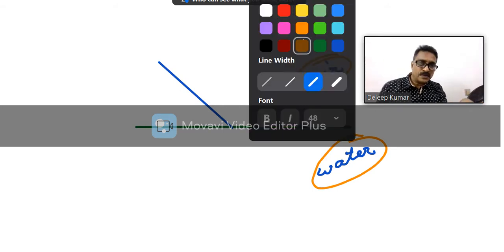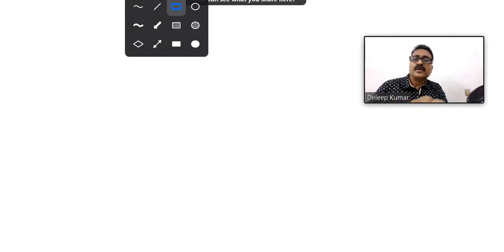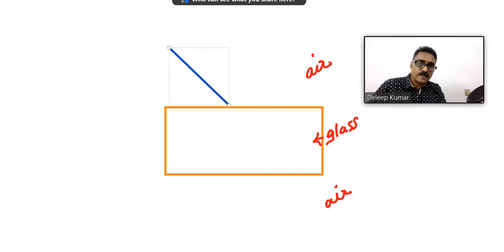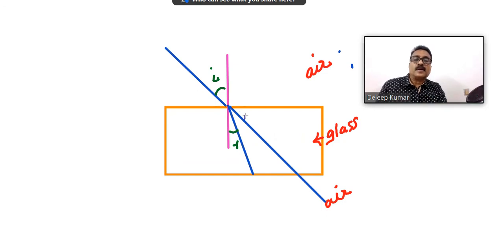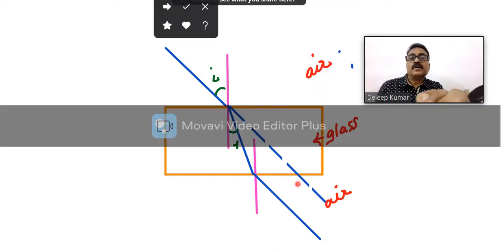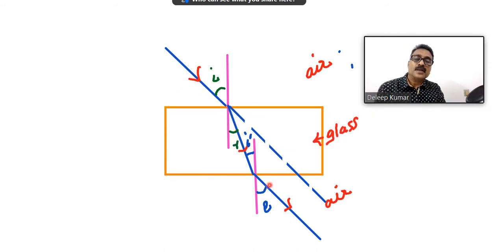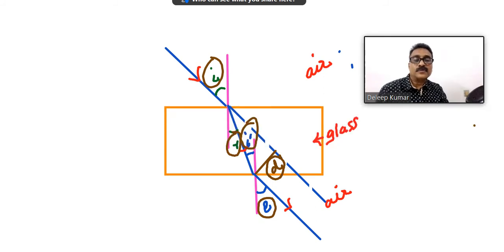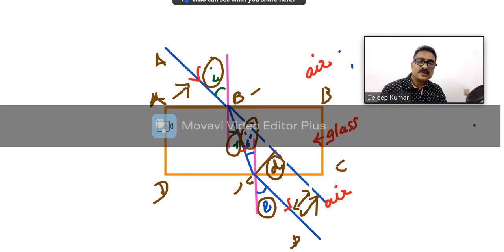Refraction of light